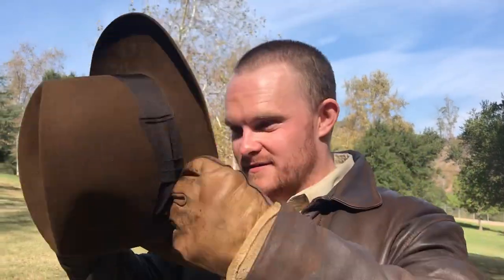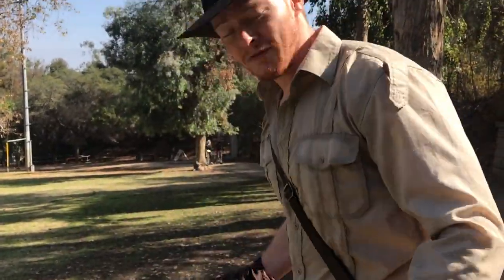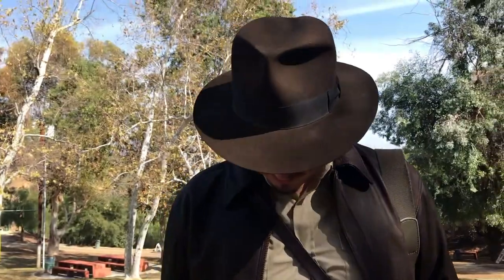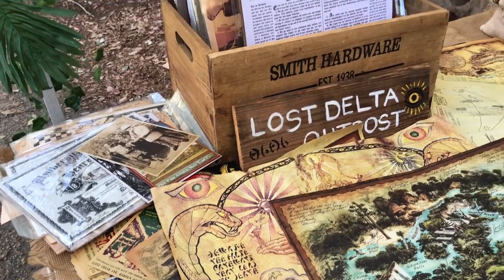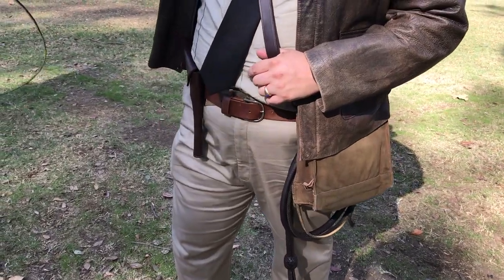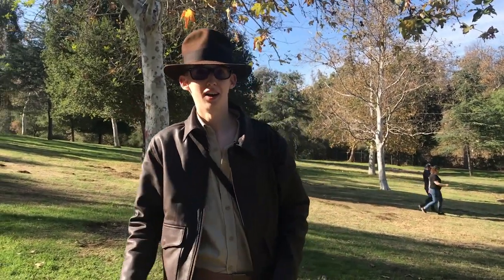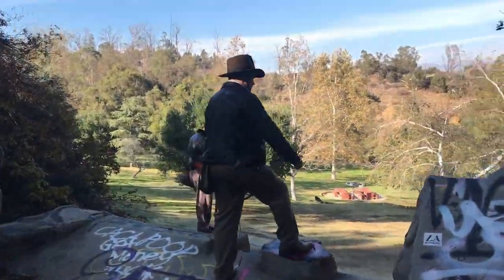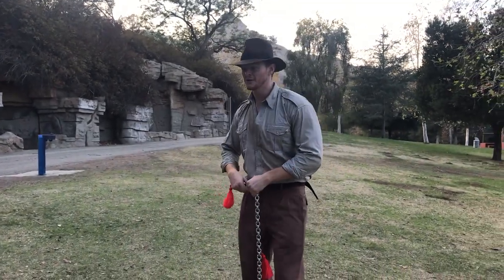California Jones Meetup 10/30/2021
Hi ya'll! This next adventure marks my return to the CA Jones cosplay group for another meet. We met up at the Old LA zoo this time and I met some new Indy cosplayers as well as reconnected with some old ones.